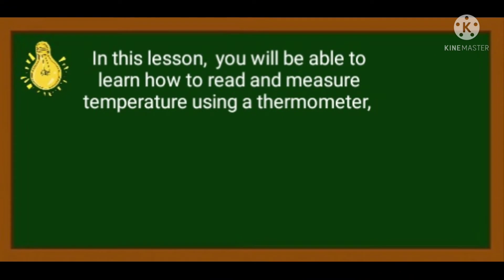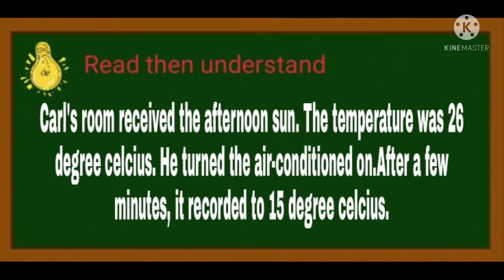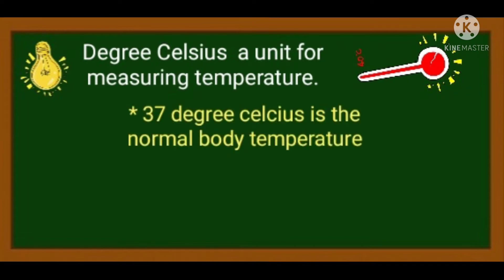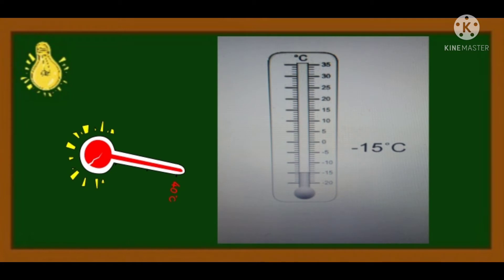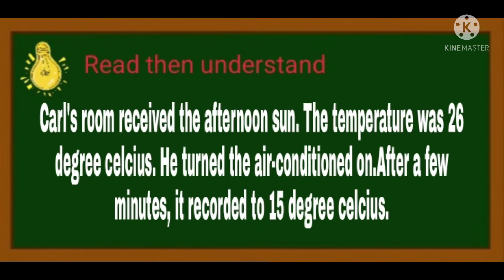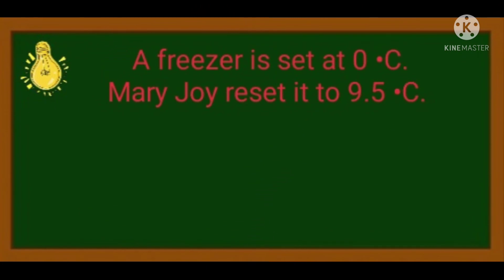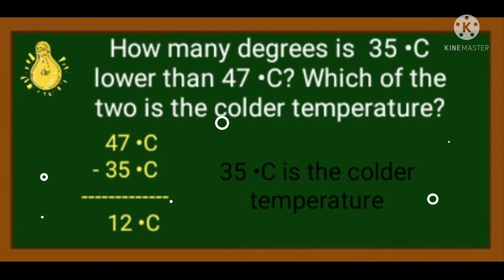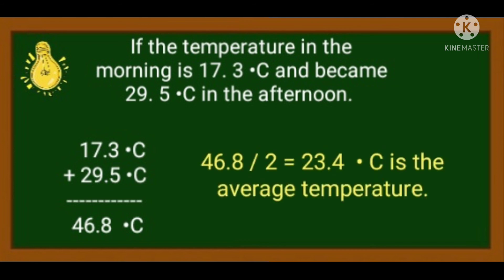Reading and Measuring Temperature with Problem Solving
This is about temperature reading. Tips on how to handle thermometer carefully and solving word problem involving temperature. •C in this video is the unit of measure degree celcius. Temperature is the hotness or coldness of a body or an object.